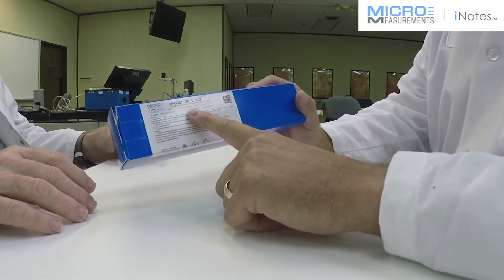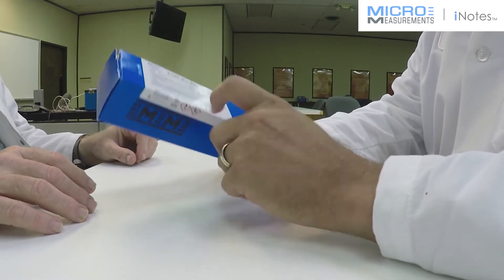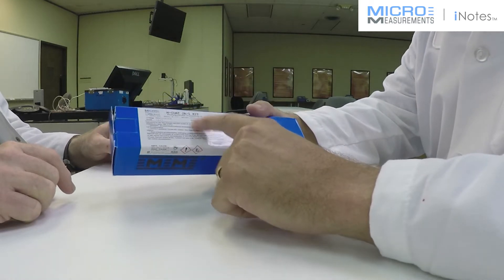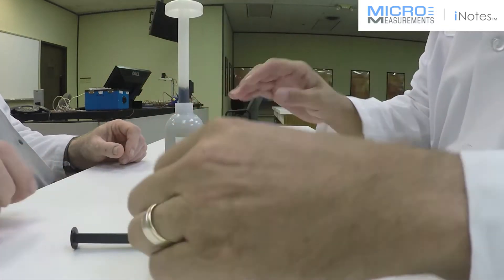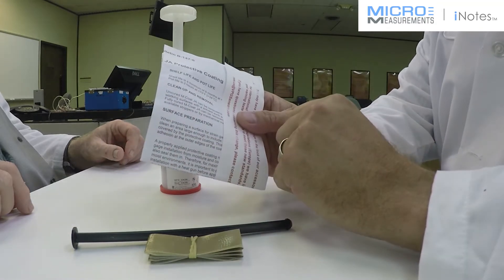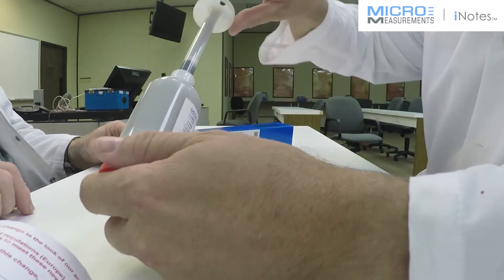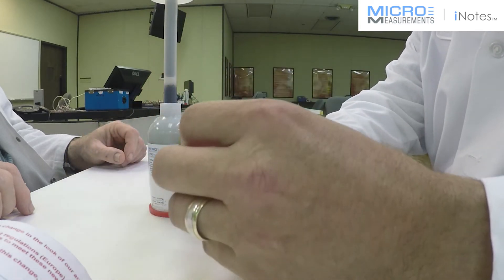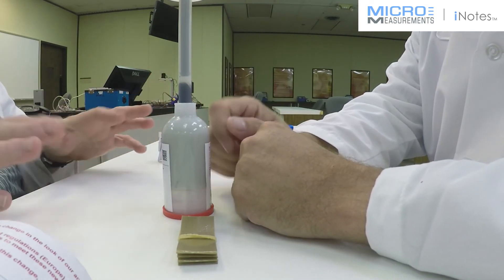Outdoor Protective Coating for Strain Gauge, M-Coat JA (M-Coat J)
Strain gage sensor performance is easily degraded by the effects of moisture, chemical attack or mechanical damage. As a result, strain gage sensors require varying degrees of protection according to the severity of the environment in which they must operate.
FEATURES:
• Excellent resistance to moisture
• Good resistance to chemicals
• Good protection against mechanical damage
• Room-temperature cure
DESCRIPTION:
Two-part polysulfide liquid polymer compound. Can be applied in coating thickness of 1/8 in (3 mm) without flowing on vertical surfaces. Tough, flexible coating. No weighing required. Uncured coating can be removed with CSM Degreaser, Rosin Solvent, or MEK. General-purpose coating. Good protection against oil, grease, most acids and alkalies, and most solvents. Strong solvents may cause swelling and softening with time. Concentrated acids eventually break down coating. Good salt-water immersion coating.